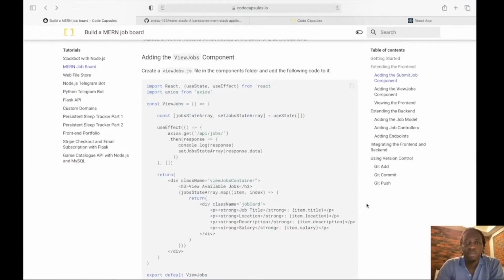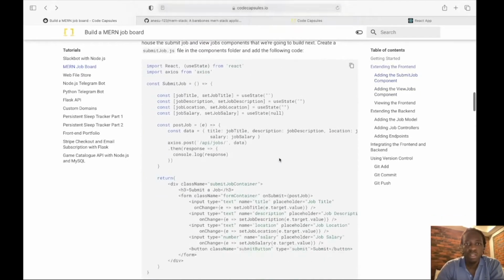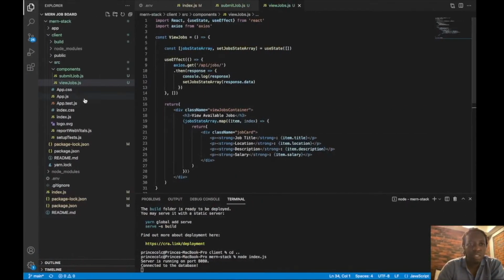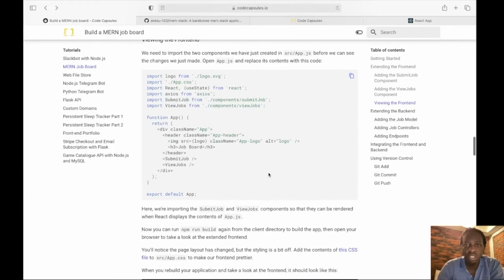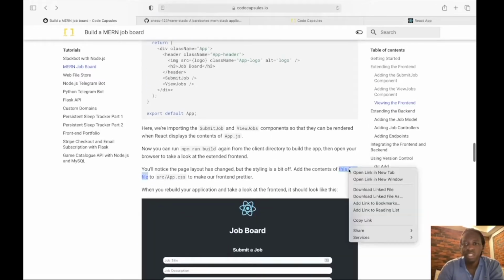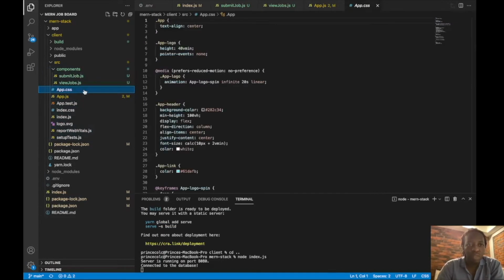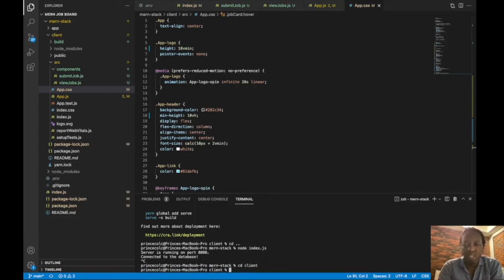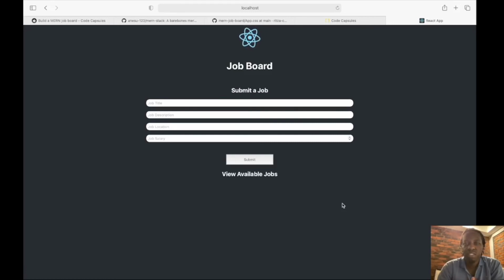Build a MERN Job Board (Part 5 of 8): View a Job | Code Capsules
Add a ViewJob component so users can read a job listing.

Part 5 of 8 in the MERN Job Board build series. Follow along from an empty folder to a live app on Code Capsules.

What's covered:
→ Building the ViewJob component
→ Fetching a job from the backend
→ Displaying the listing